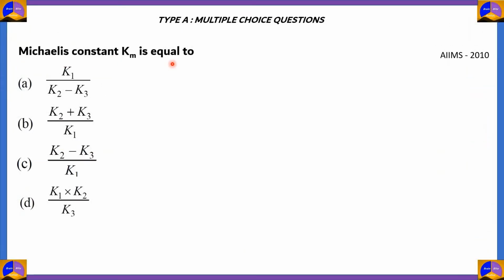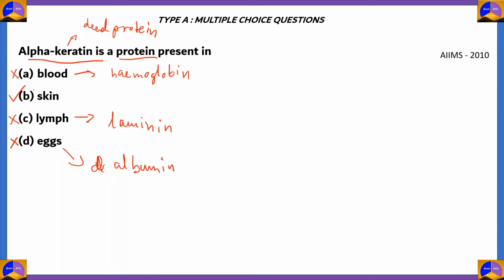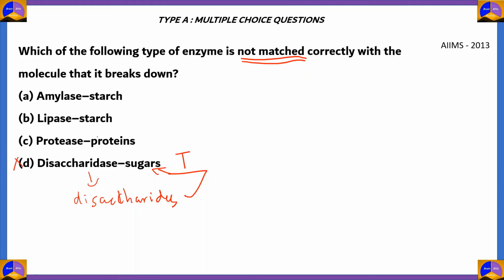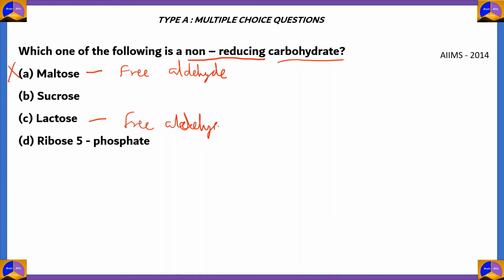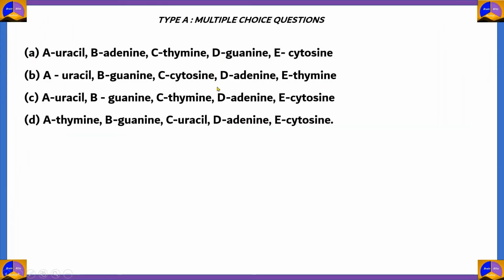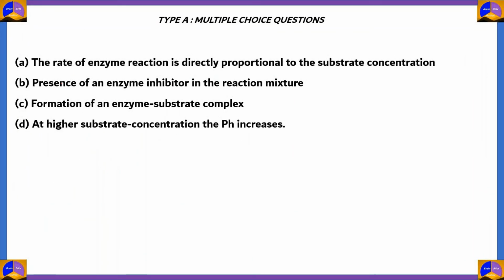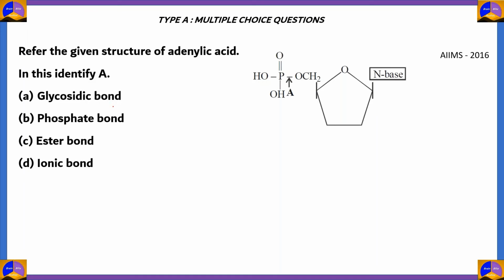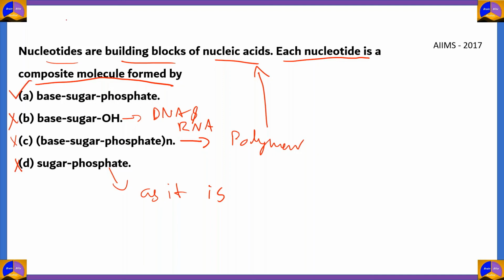NEET 2021 | Most Expected Questions | Biology | Grade 11 | Chapter 09 | Set 02 | Free online course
Biology - BIOMOLECULES - Chapter 9, Grade 11

Questions discussed in this episode are

Alpha-keratin is a protein present in
(a) blood
(b) skin
(d) eggs

Which one of the following statements regarding starch and cellulose is not correct?
(a) Both of them are of plant origin.
(b) Both of them are polymers.
(d) Both of them are made up of glucose molecules.

Which of the following type of enzyme is not matched correctly with the molecule that it breaks down?
(a) Amylase–starch
(b) Lipase–starch
(d) Disaccharidase–sugars

Which one of the following is a non – reducing carbohydrate?
(a) Maltose
(b) Sucrose
(d) Ribose 5 - phosphate

The Km value of the enzyme is the value of the substrate concentration at which the reaction reaches to
(a) Zero
(b) 2 Vmax
(d) ¼ Vmax

Inorganic catalyst work efficiently at ________temperature and ________ pressure.

(a) high, low
(b) low, low
(d) high, high

Nucleotides are building blocks of nucleic acids. Each nucleotide is a composite molecule formed by
(a) base-sugar-phosphate.
(b) base-sugar-OH.
(d) sugar-phosphate.

4 months strategy for NEET 2021
NEET Aspirant
4 month ultimate strategy for NEET Physics
4 month ultimate strategy for NEET Botany
4 month ultimate strategy for NEET Zoology
4 month ultimate strategy for NEET Chemistry
500 to 650 + in 45 days by block revision for NEET 2021
100 days NEET crash-course with PYQ